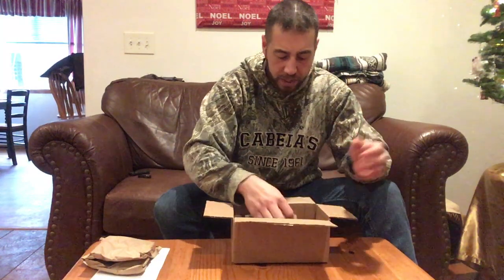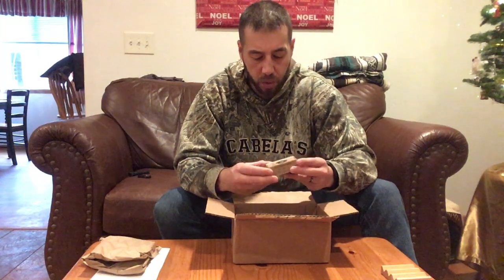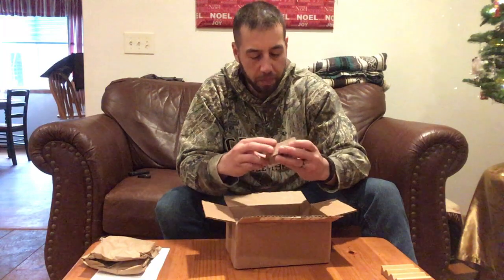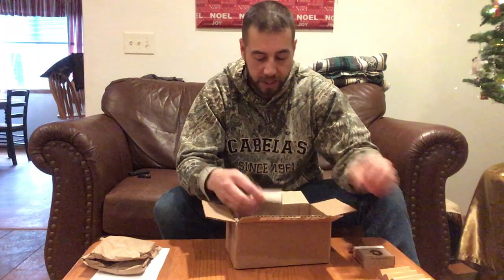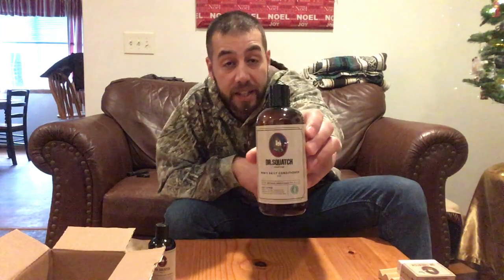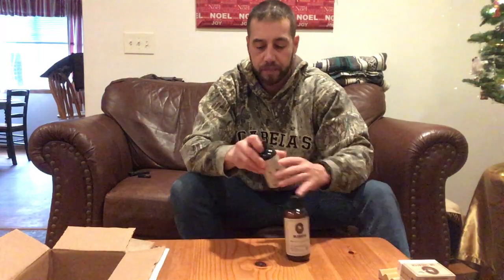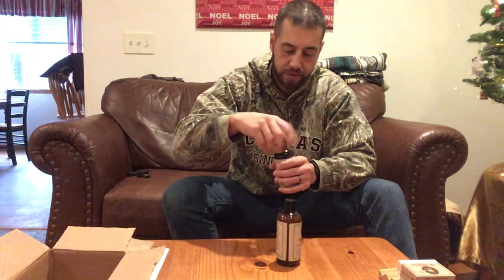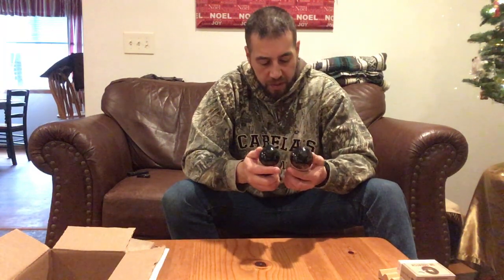Dr. Squatch unboxing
Unboxing: Dr. Squatch package. 3 soaps, shampoo & conditioner.                 Dr. Squatch is Handmade in the USA, Natural soap and hair care company for men producing soaps with Masculine Scents. And they employ sasquatches;)